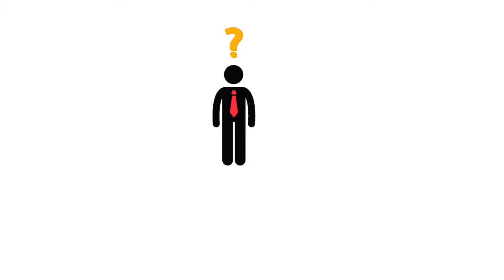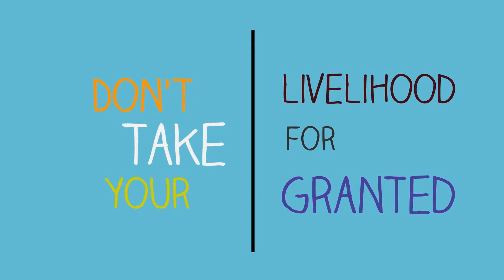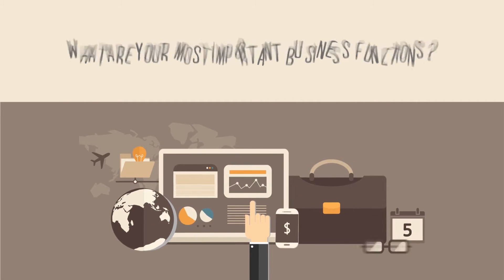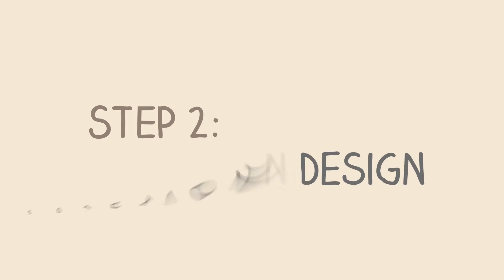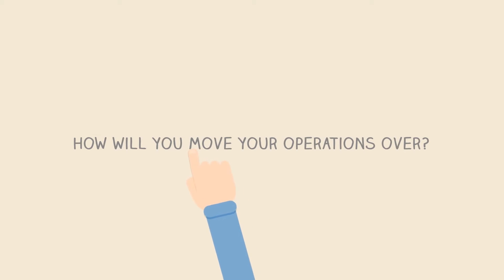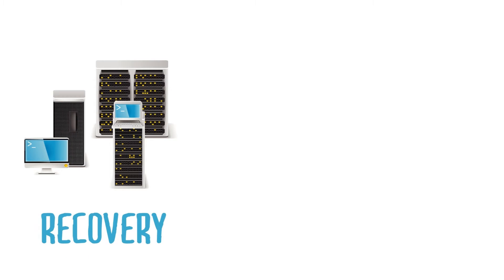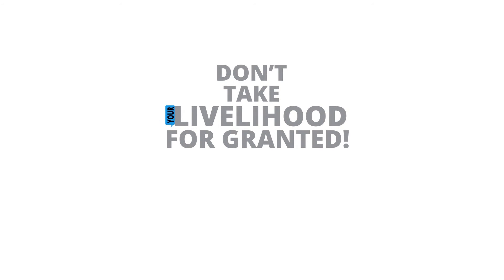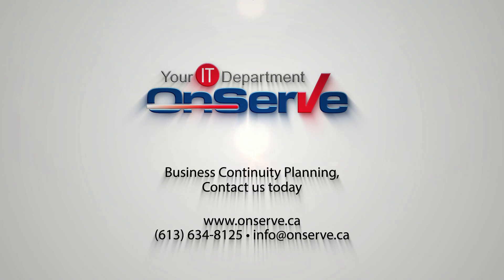Business Continuity Planning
Business continuity planning. Save your business from potential disasters.